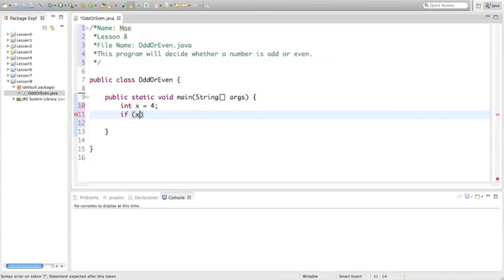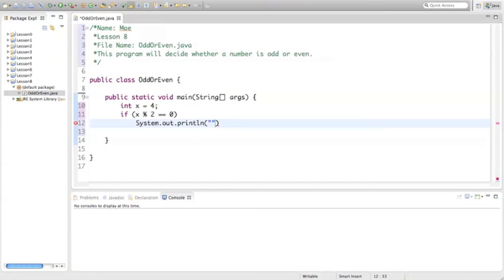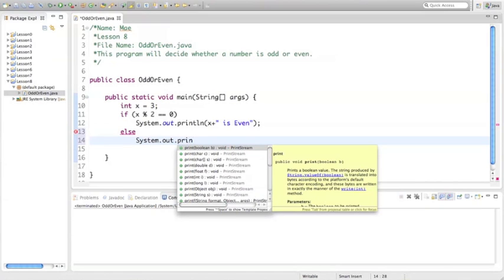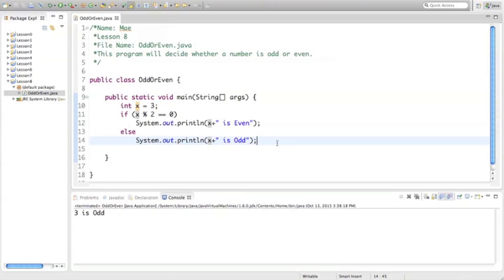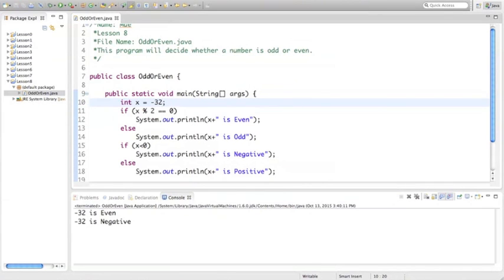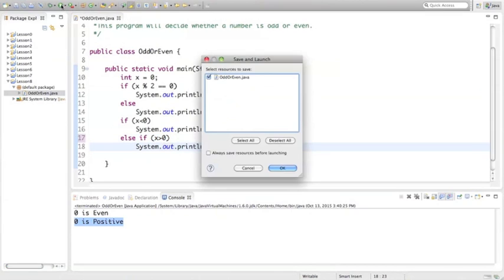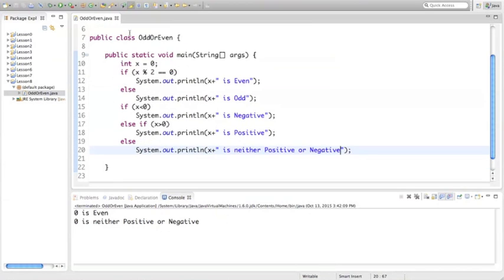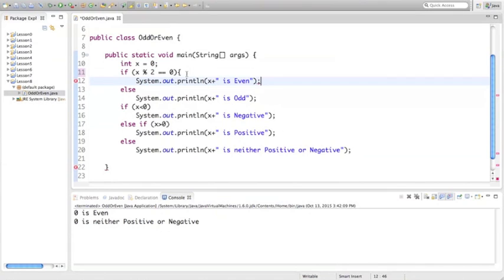Java: 8 If Statements